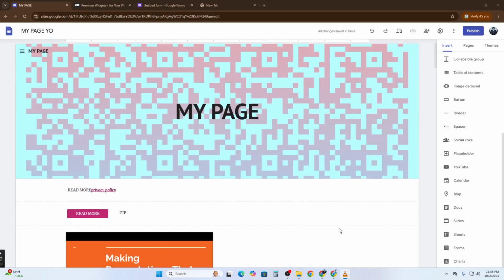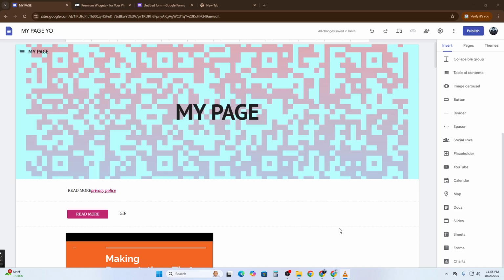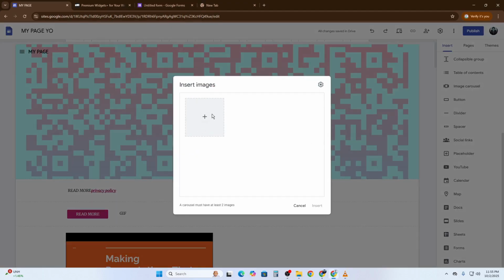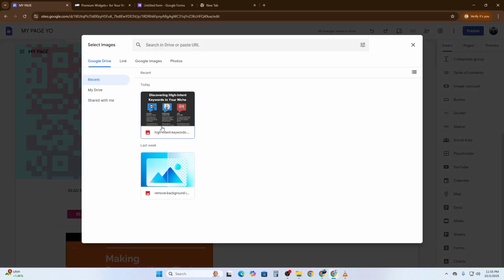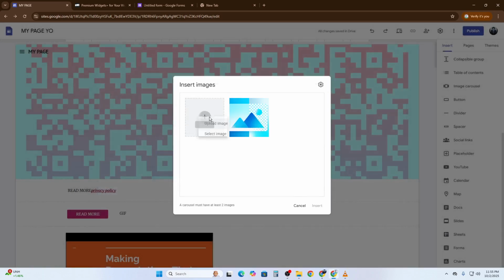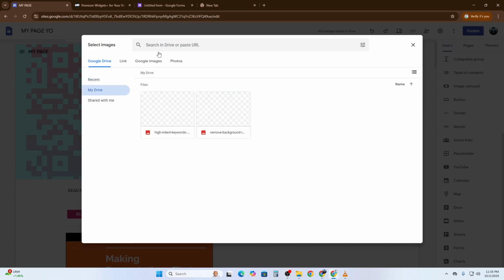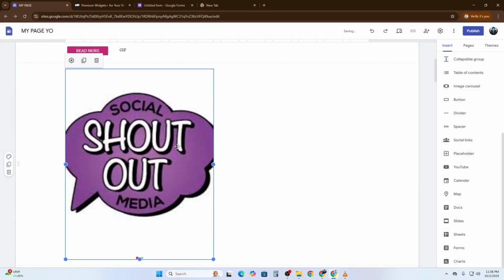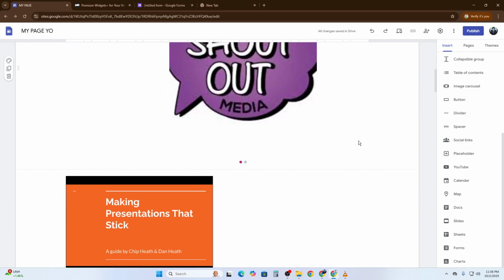How to Add a Photo Slider in Google Sites - 2025 (NEW METHOD)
- How to Add a Photo Slider in Google Sites
In this video, you will learn how to add a photo slider in Google Sites to make your website more engaging and visually appealing. I’ll show you step-by-step how to insert image carousel, customize your photo gallery, and adjust slider settings to enhance your Google Sites design easily.